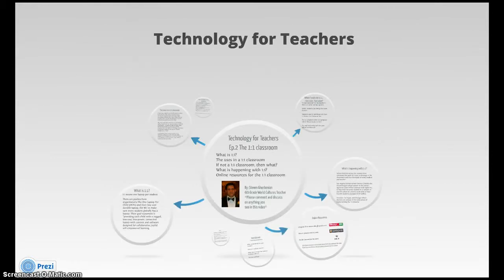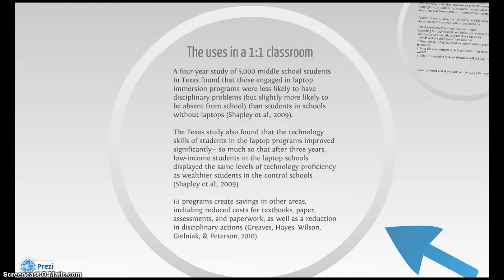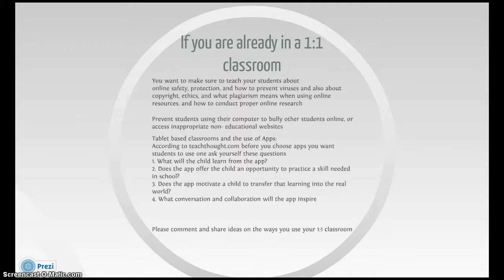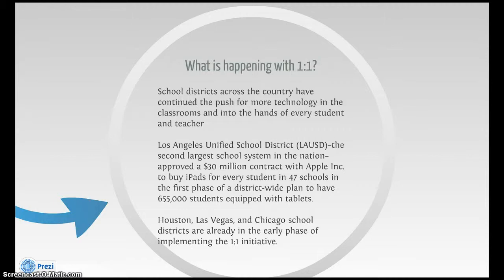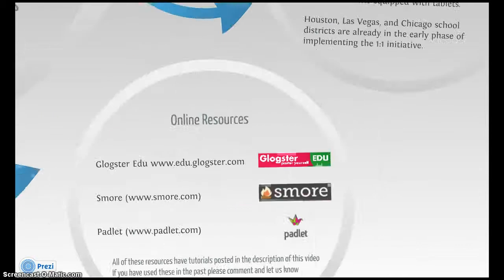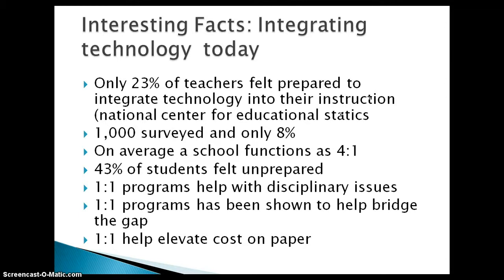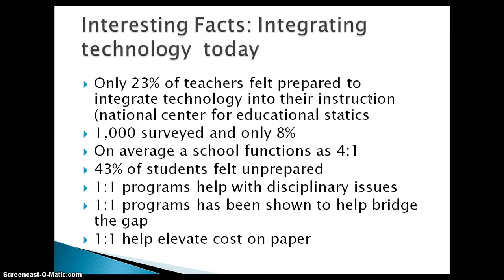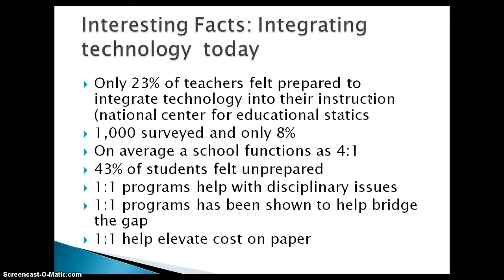Course Project Presentation-Technology for Teachers